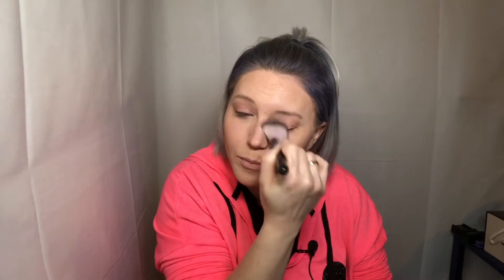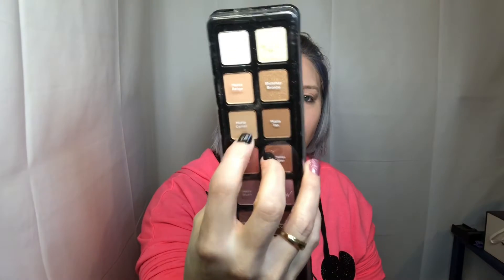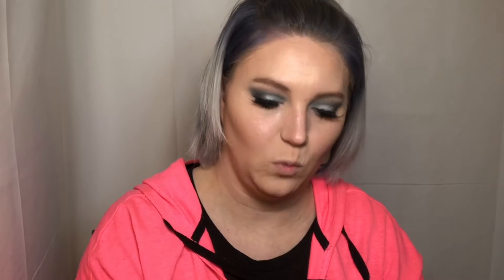Ulta Beauty Glam & Glow 53 piece collection/ Glam & Glow gift set/ Review/ First Impression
This is a first impression/ review on the Ulta Beauty Glam & Glow 53 piece collection. I hope this is helpful! Enjoy!💕

Christina’s channels👇🏻

Amazing products for affordable prices!!

Yes, oh Yas! The beauty box with 3-7 FULL-SIZED products for only $14.99 ($3.99 shipping) a month! Say no to samples, make the switch!